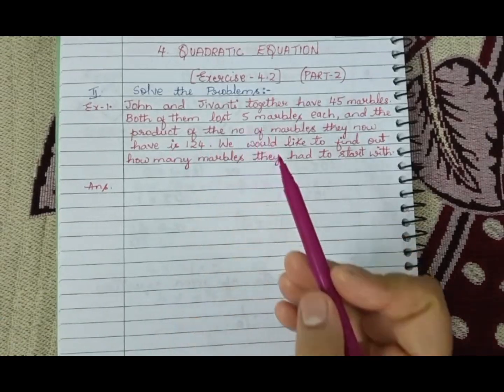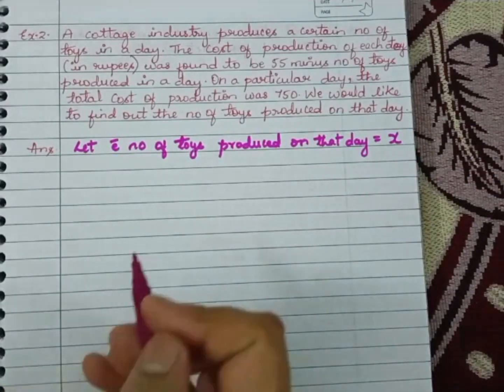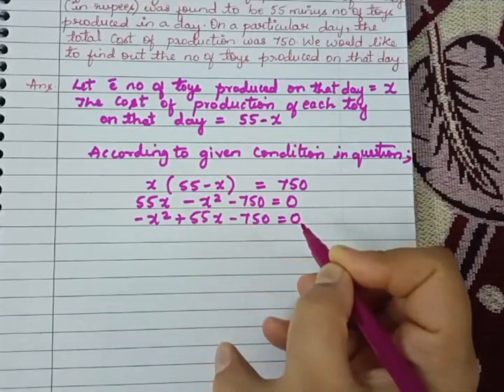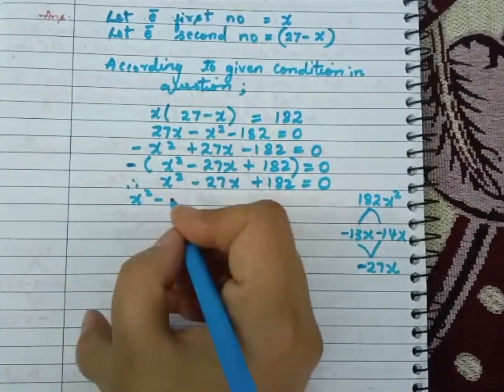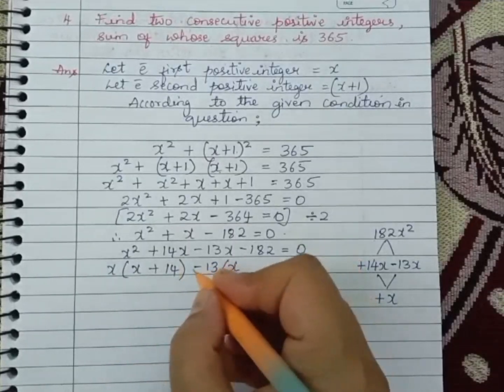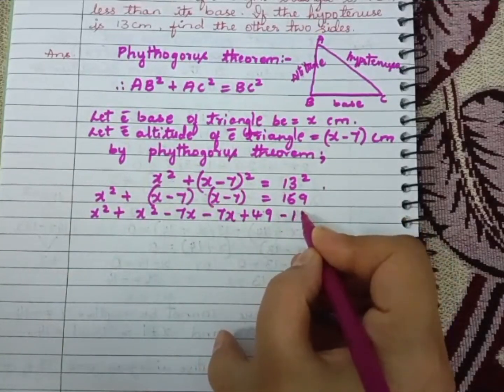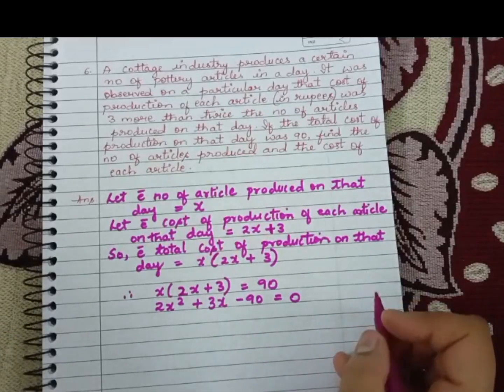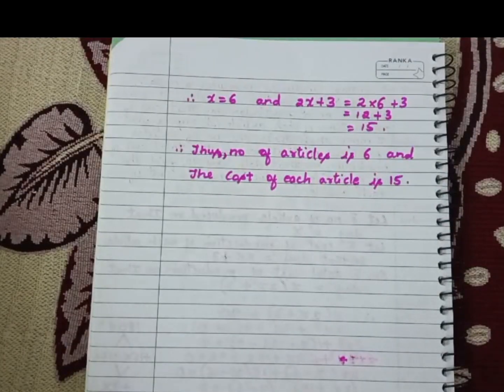“Quadratic Equation Exercise 4.2 | Find Roots by Factorization | Part 2 (Class 10, NCERT)”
“Class 10 Maths: Exercise 4.2 – Roots of Quadratic Equations Part 2| Factorization Method”

Chapters:
00:00 Inrto & Title
00:21 Factorization SUM 1
10:21 Factorization SUM 2
16:42 Factorization SUM 3
21:05 Factorization SUM 4
28:06 Factorization SUM 5
36:51 Factorization SUM 6